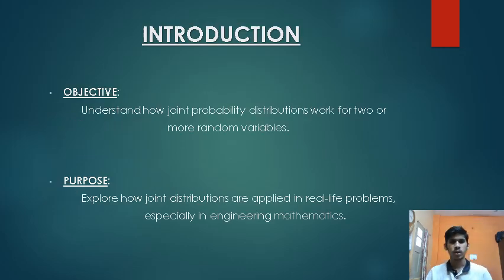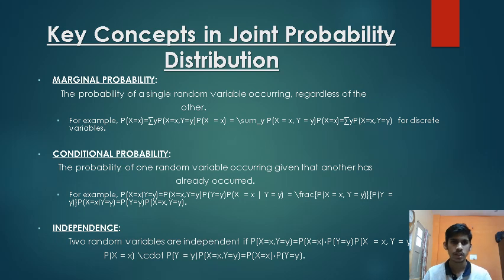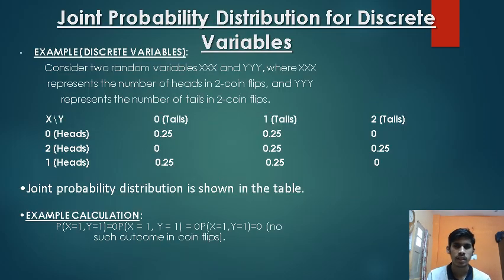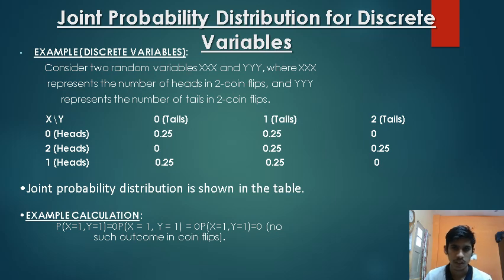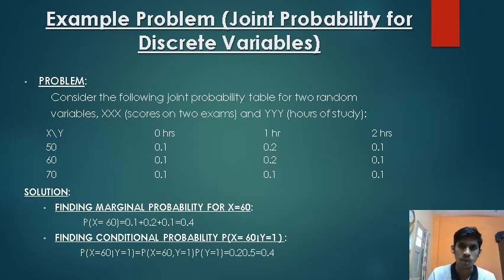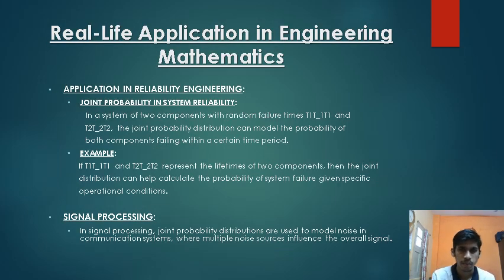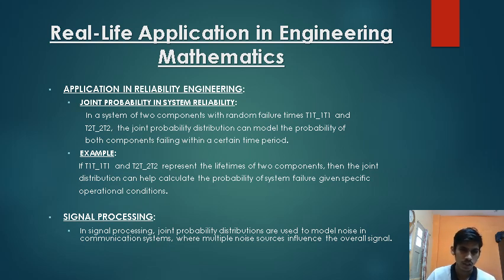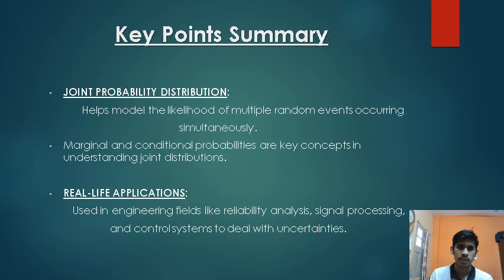JOINT PROBABILITY DISTRIBUTION - Engineering Mathematics | ENG.MATHS Video Assignment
College Name -
SRI Venkateshwara Collage of Engineering
(SVCE)